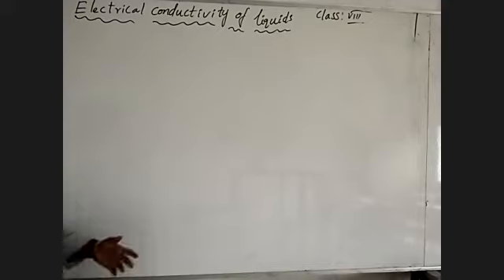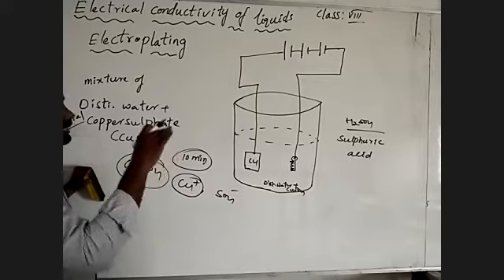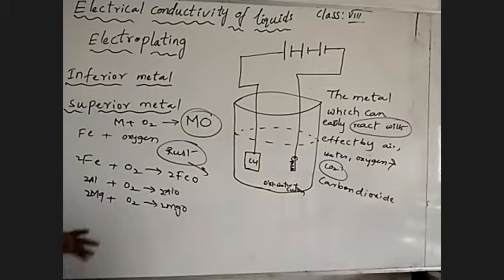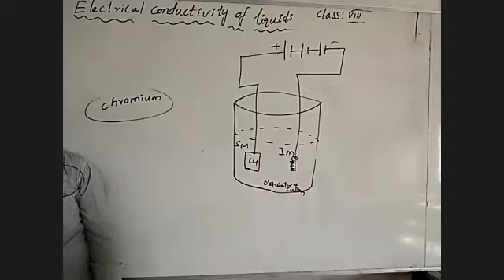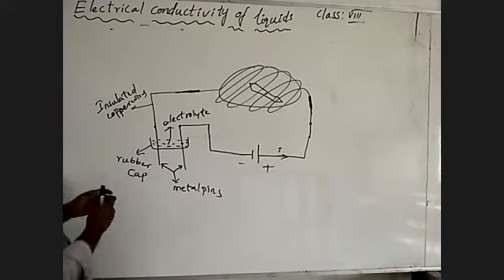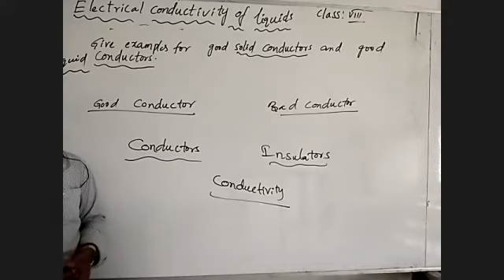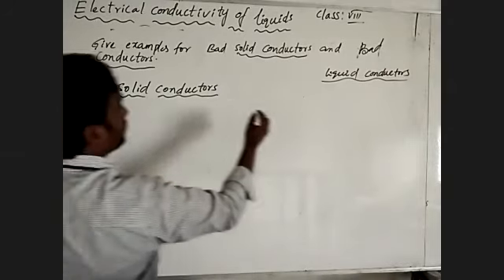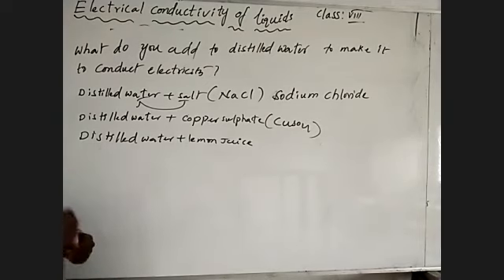electrical conductivity of liquids 8th physics 19-06-2020